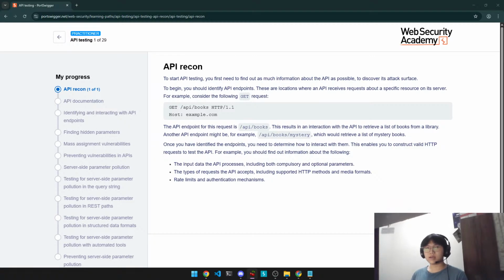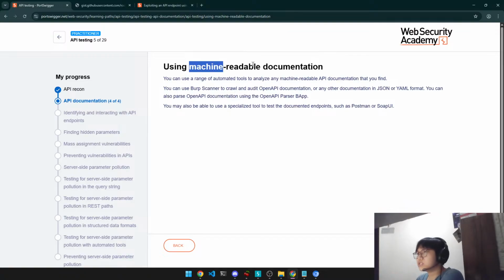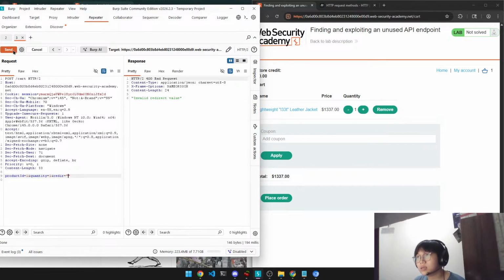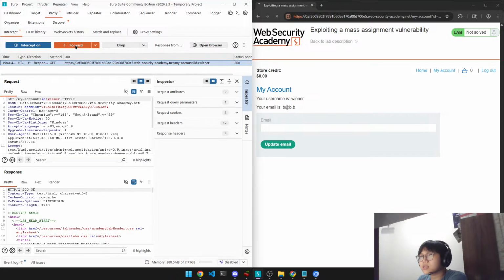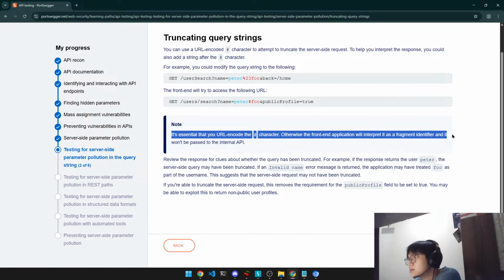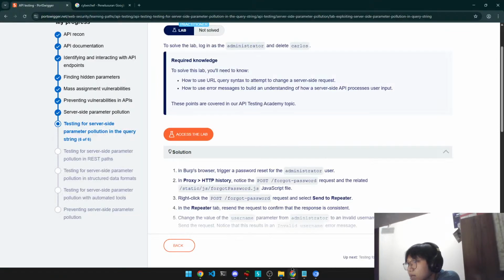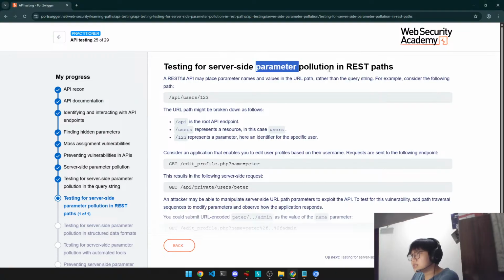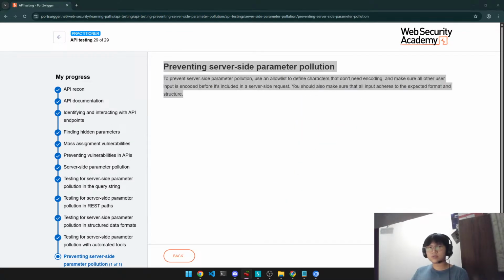Day 5 of Cysec - portswigger academy grind (API testing)